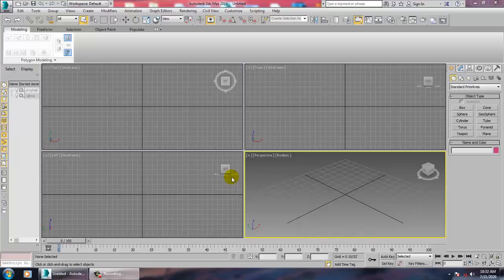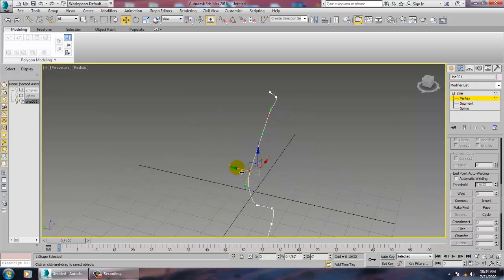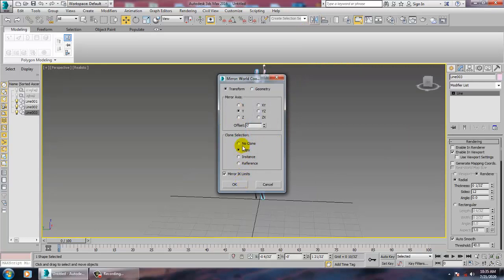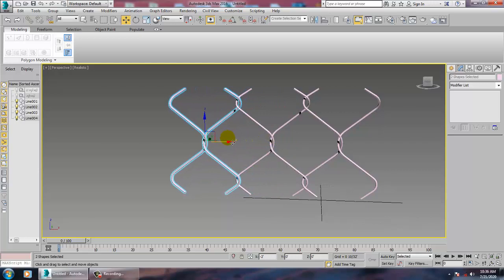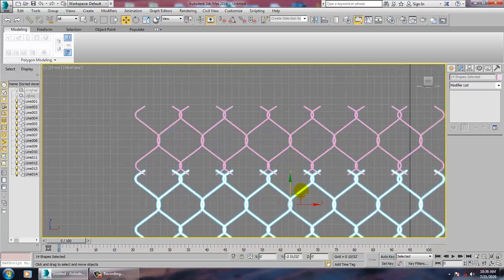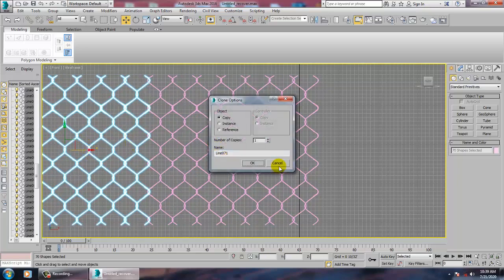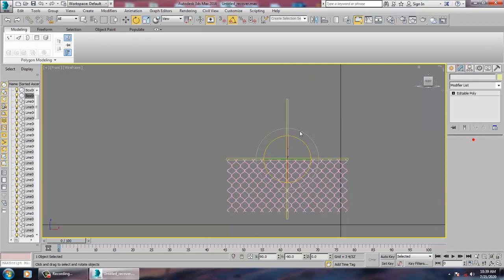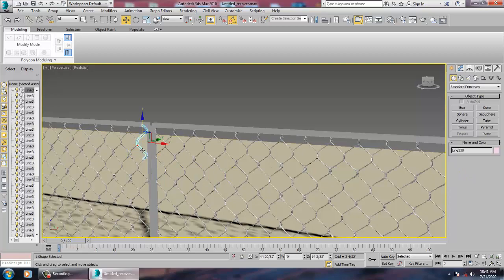Tutorial on Modeling a Fencing in 3dsmax.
Modeling it using Spline and Poly.